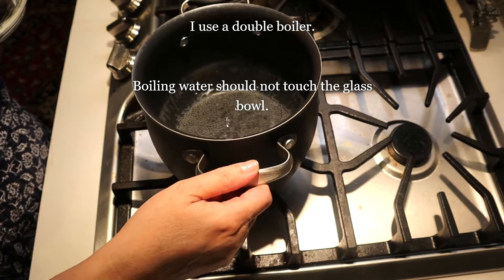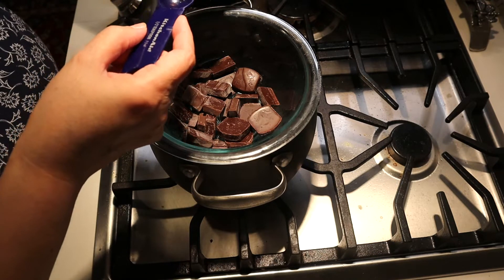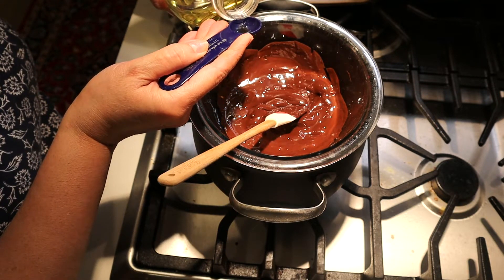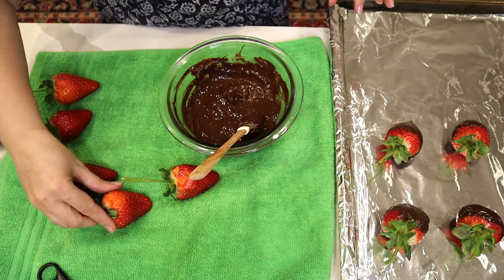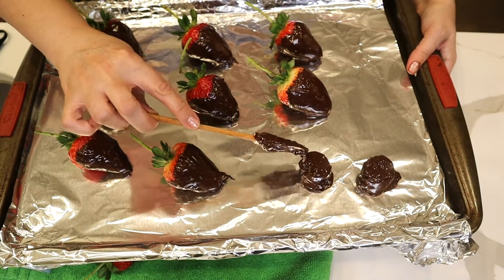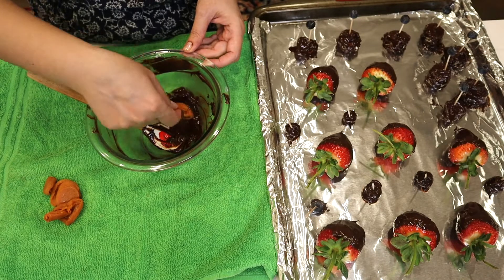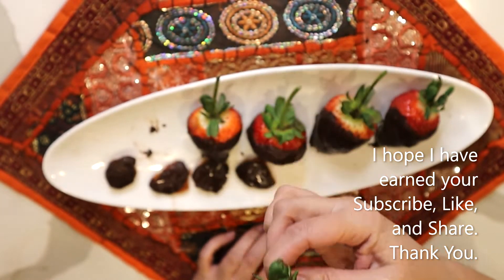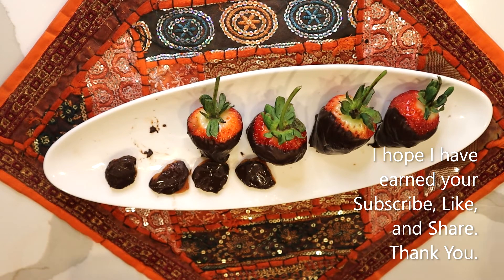Chocolate cover Strawberries, Banana, Blueberries and dry Apricots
Chocolate covered Strawberries, Bananas, Blueberries and dry Apricots.

6 Large Strawberries
1 Banana
Handful of Blueberries
6 dry Apricots
4 & 1/2 oz. (128gr.) Dark Chocolate (Godiva & Dove)
Pinch of Nescafe (Instant Coffee)
1/2 tsp Vanilla extract
2 to 3 Tsp of Vegetable oil (Canola oil)